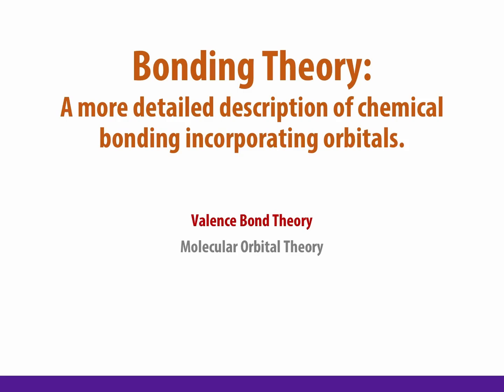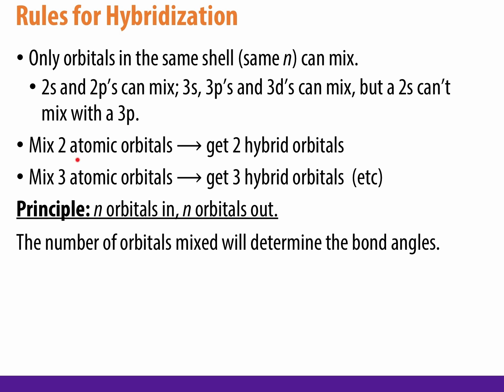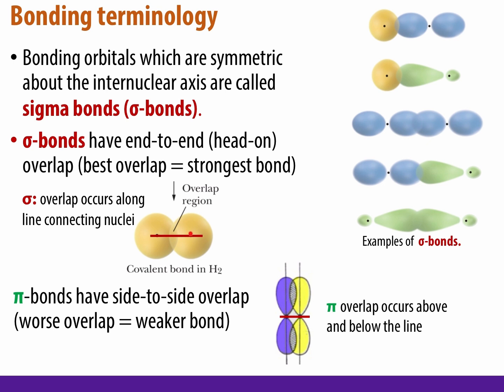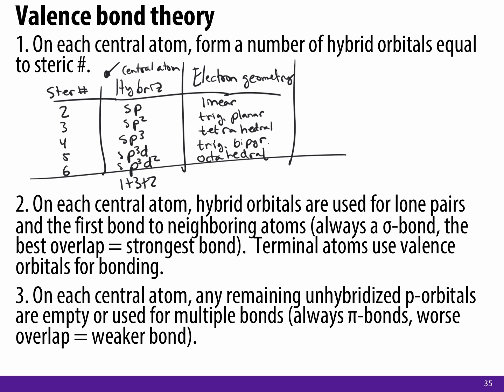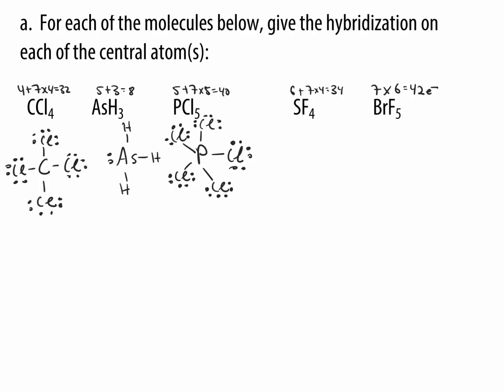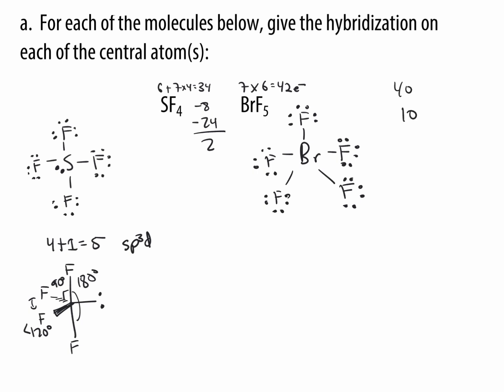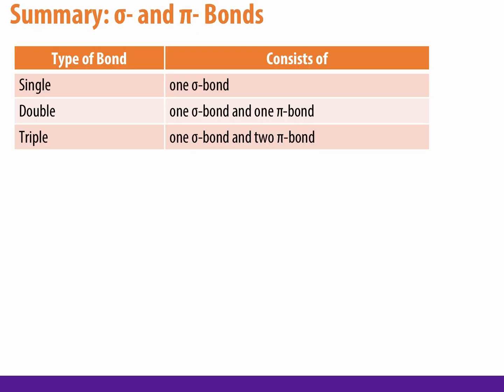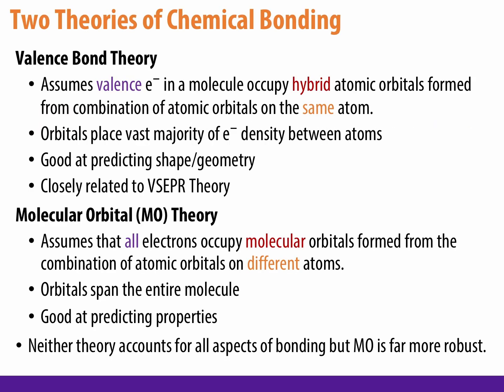10 Valence Bond Theory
0:00 Introduction
19:47 Exercise 1
25:35 VBT and Multiple Bonds
30:35 Exercise 2
32:32 VB Theory Example